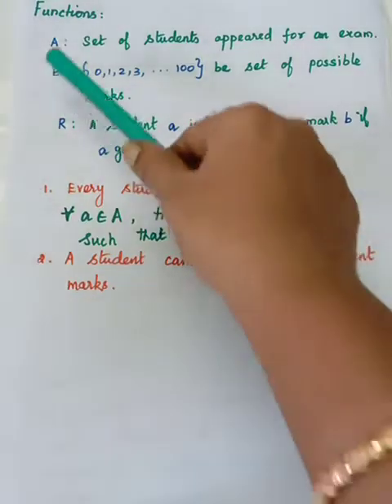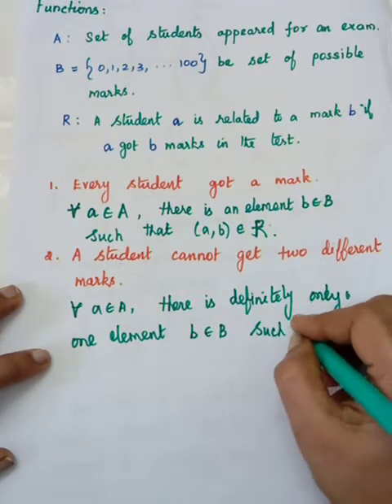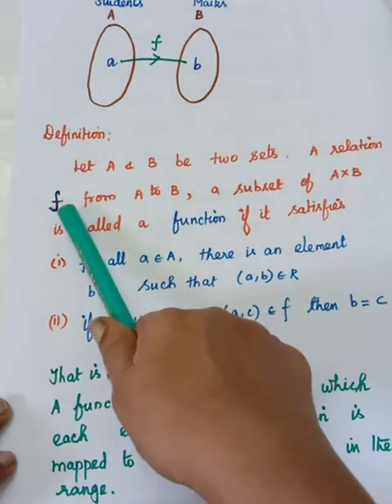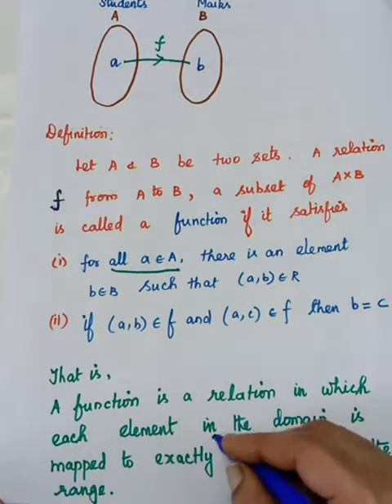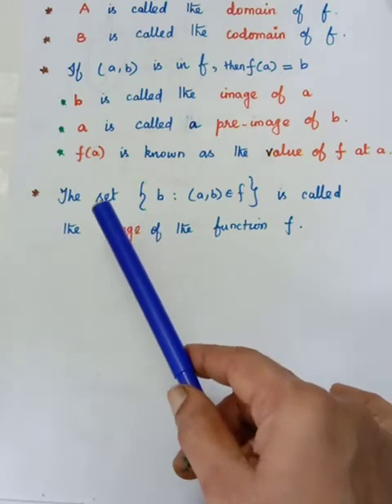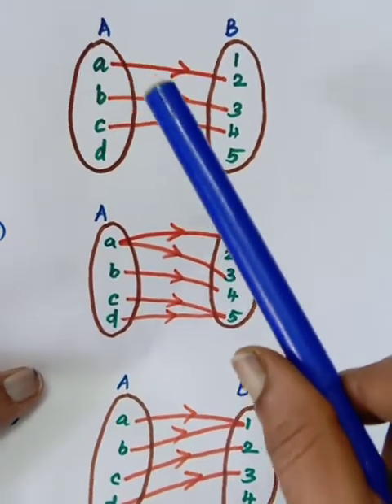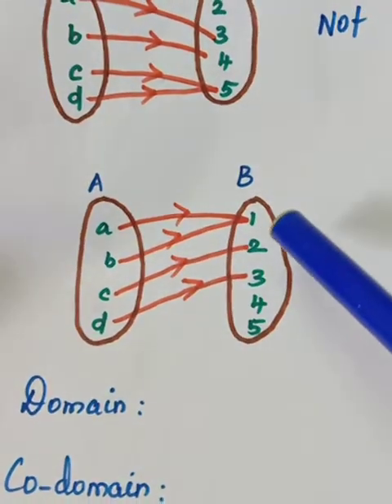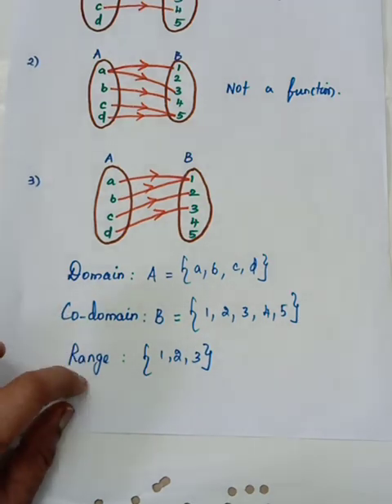1.Sets, Relations and functions (Definition and examples about function)